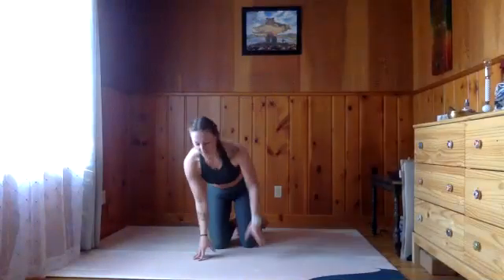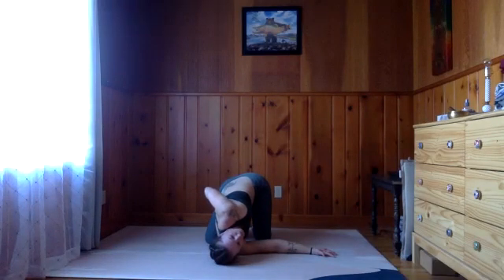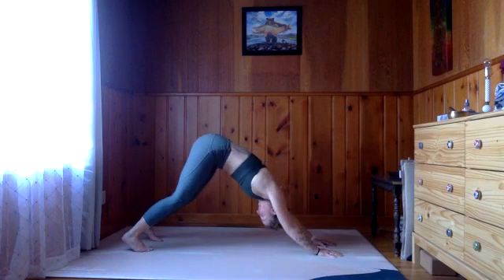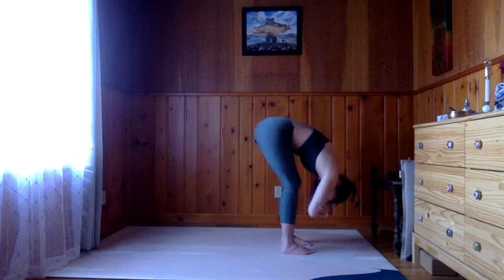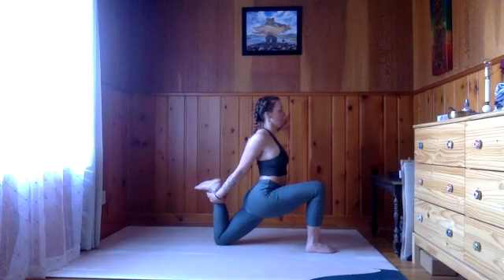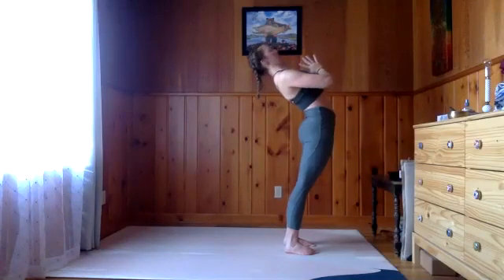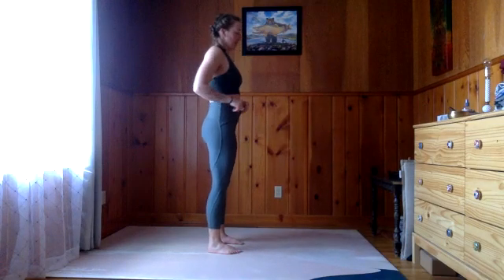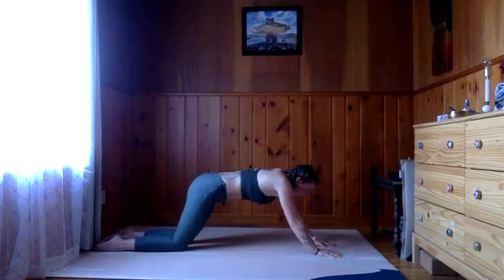Yoga for Sitting at a Desk -- 60 Minute All Levels Yoga Flow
CWC Yoga II, Spring 2021, Class 20
Join in for a juicy full-body flow meant to counteract sitting at a desk all day. This class is structured for all levels and has scaffolded options for beginners as well as alternate variations for intermediate practitioners.